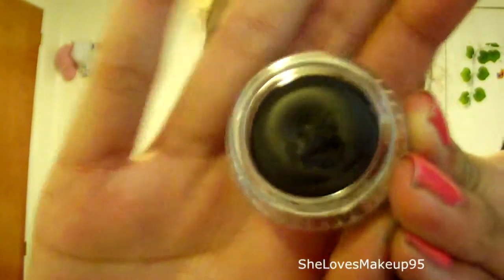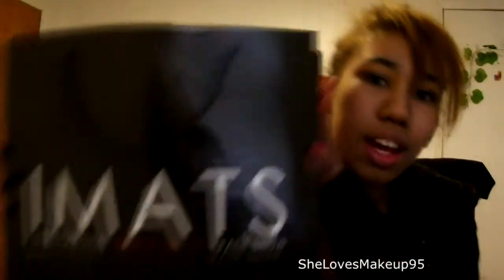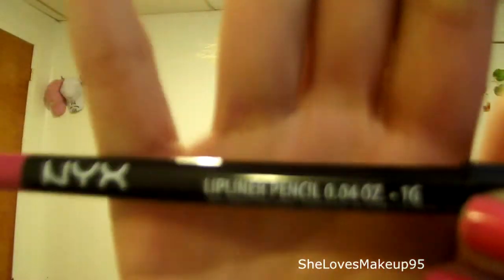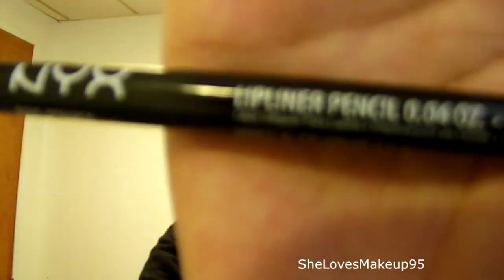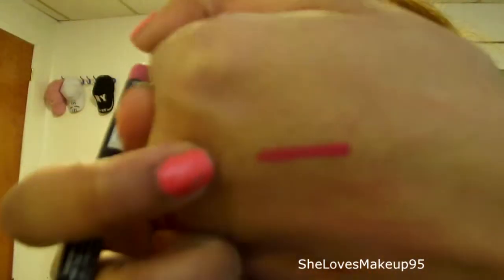IMATS NY2012 haul part 1